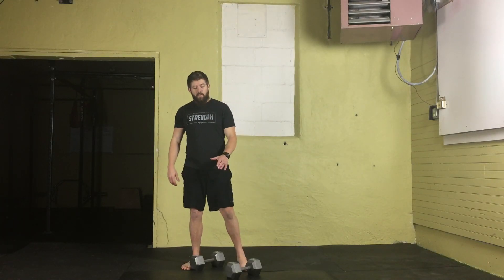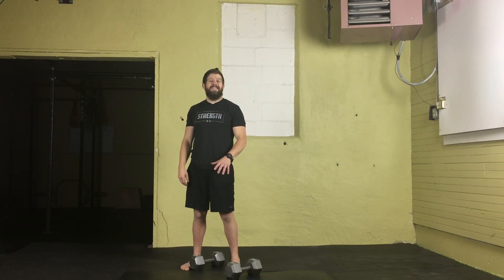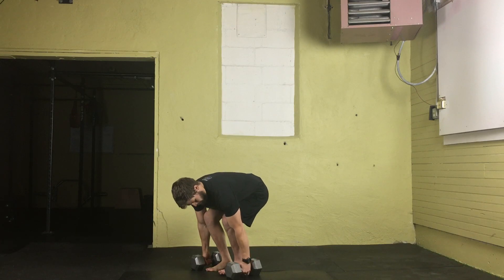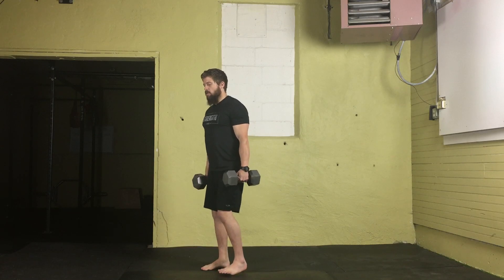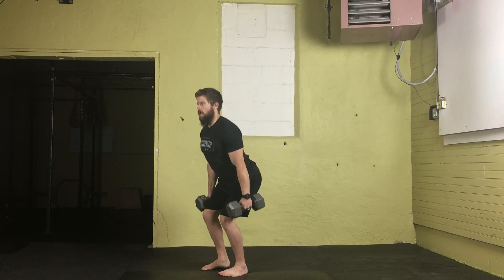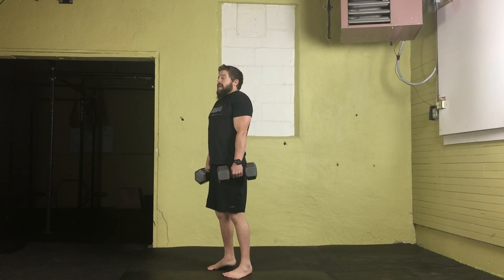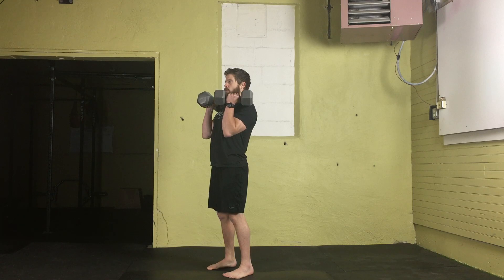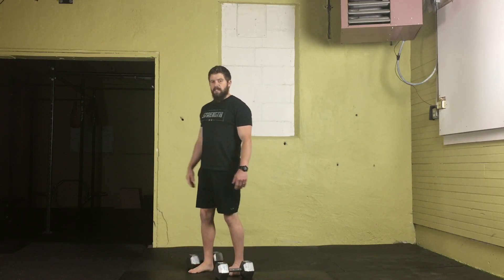How to do a Double Dumbbell Hang Power Clean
Dumbbells may not be the best choice for power cleans, but in some cases they can be a better option for performing hang power cleans with sensitive wrists. Double dumbbell hang power cleans allow you to keep the weight inline with your center of gravity too, as opposed to in front of your center of gravity as with a barbell. Learn how to do a double dumbbell hang power clean and develop explosive hip extension without the use of a barbell or as a supplement to barbell clean alternatives.